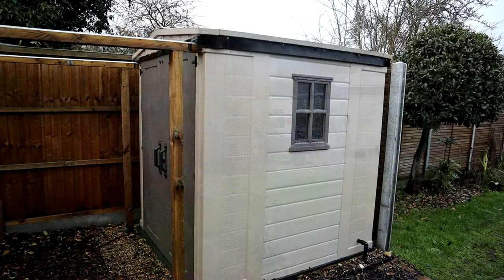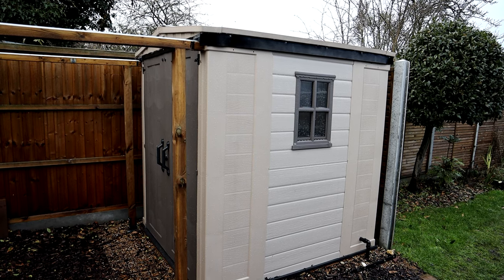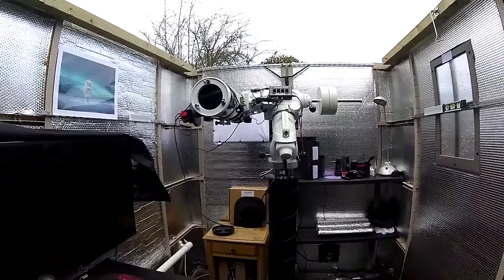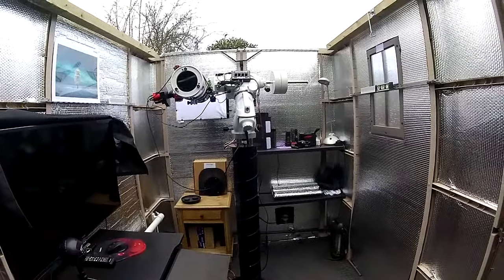Astrophotography with Glenn Clouder - How to build a Budget roll off roof Observatory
How to build a budget roll off roof Observatory. If you don't have much space or a huge budget this is the perfect build for you.

Building a budget roll off roof Observatory is a great way to enjoy the stars without breaking the bank. In this tutorial, we'll show you how to build a roll off roof Observatory using simple materials and easy steps.

Using a 6 x 6 Keter shed I have made a roll off roof observatory for less than £800. Details of the build including internet details of where to source the products and costings are included. The shed is very easy to modify and requires little to no maintenance. This is really a worthwhile project to undertake if Astrophotography is your hobby. It makes it so much easier to do and makes setting up and stopping sessions a breeze.

Base for shed
Shed/Greenhouse bar heater
Thermostat plug
VLFit Interlocking EVA Soft Foam Floor Mats
Solid neoprene strip
Aluminum insulation roll
Double sided tape

Amazon UK
Amazon US